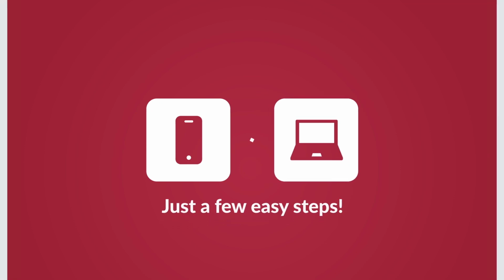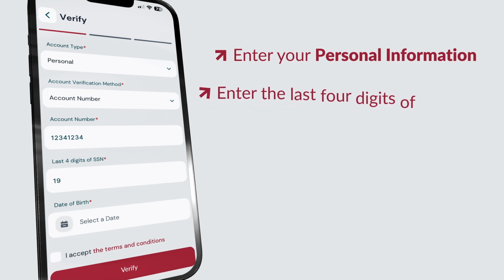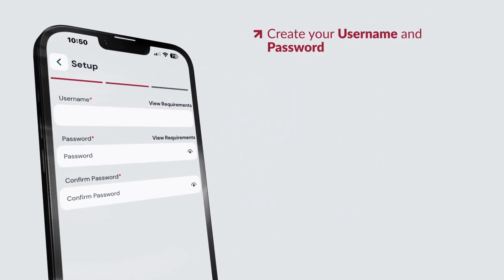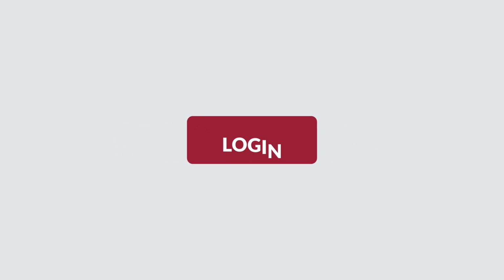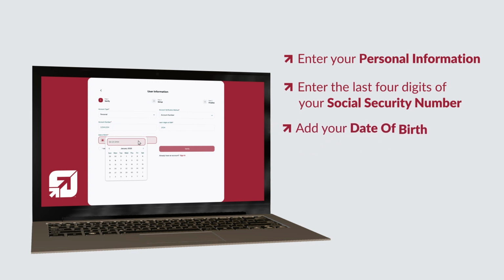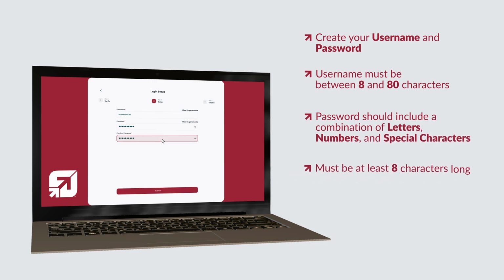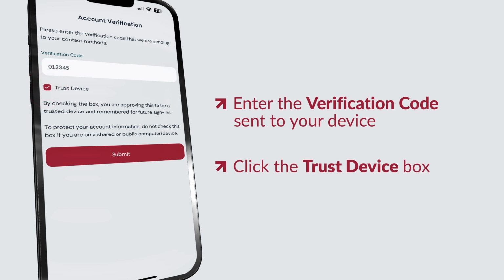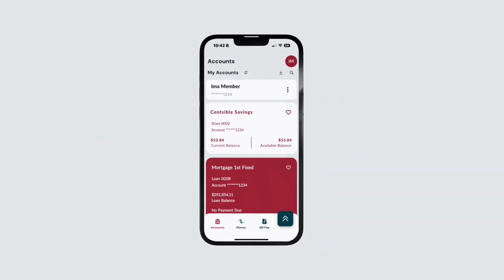How To Register & Login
Get started with Digital Banking. In this video, we'll walk you through how to register and log in to Digital Banking, so you can manage your money anytime. Whether you are signing up for the first time, or just need a refresher, we'll guide you through each step to ensure a smooth experience.

What You'll Learn in This Video:
00:00 Introduction to Digital Banking
00:20 Register Through the Mobile App
01:35 Register Through Your Browser
02:45 How to Login

With Digital Banking:
✅ Check Your Balance
✅ Transfer Funds
✅ Deposit Checks
✅ Pay Bills
✅ And more–all from your browser or mobile device

Make managing your money even easier with Digital Banking.
Federally Insured by NCUA.